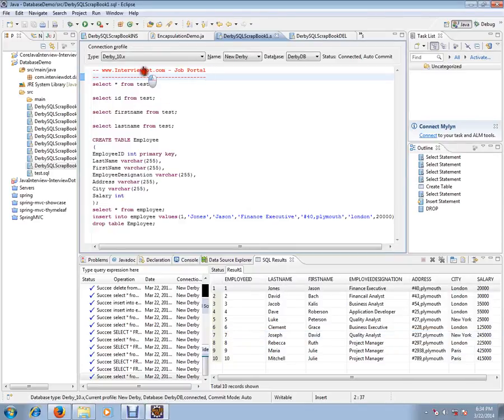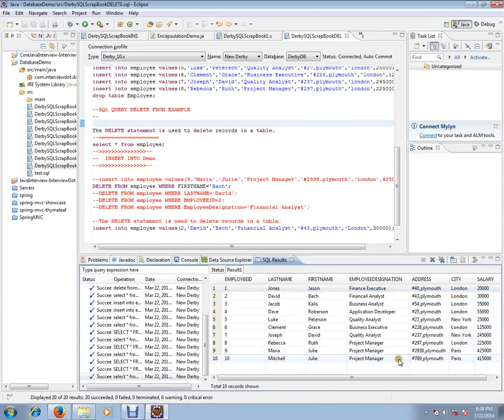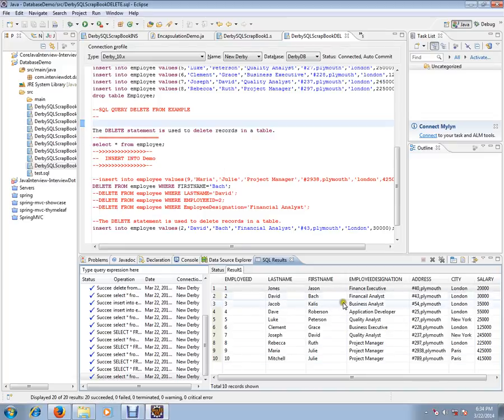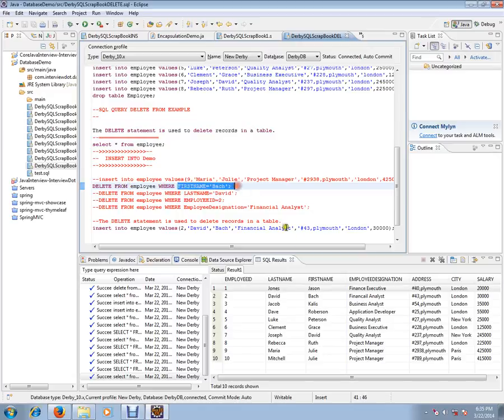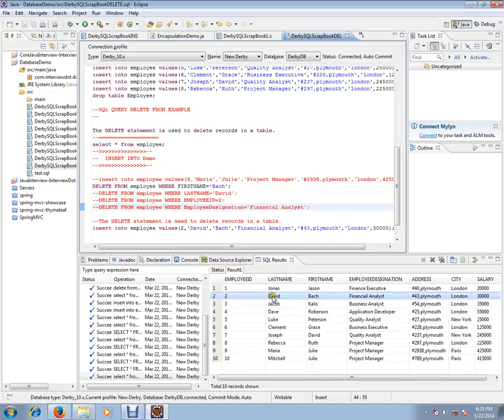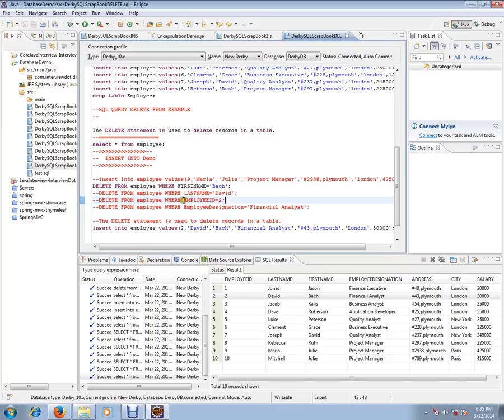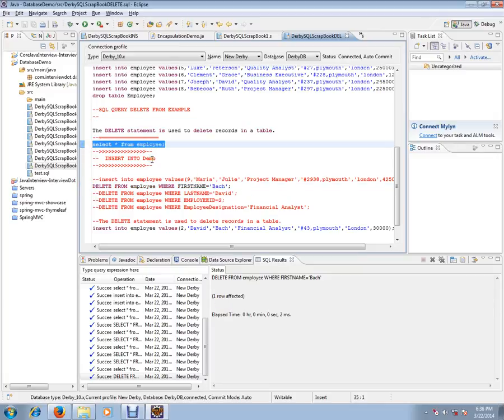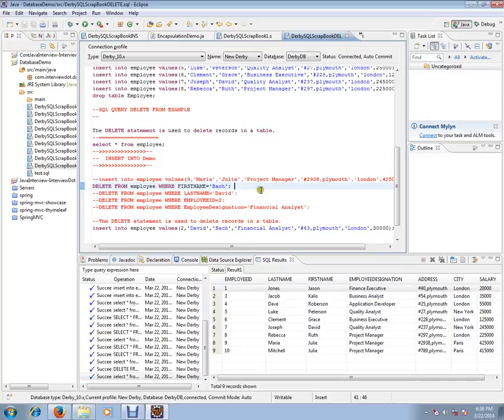SQL QUERY DELETE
to get notifications. SQL QUERY DELETE